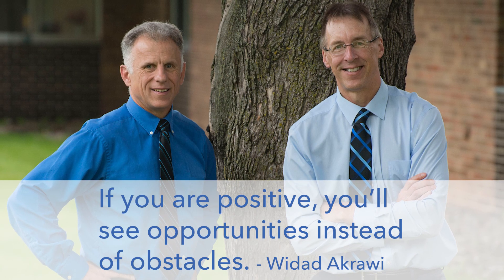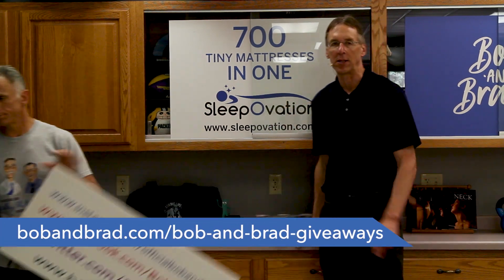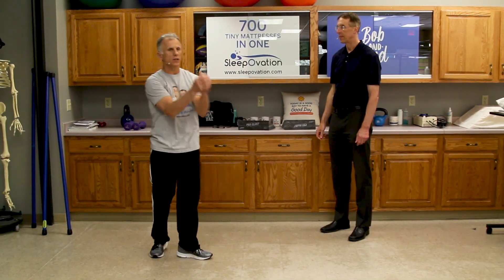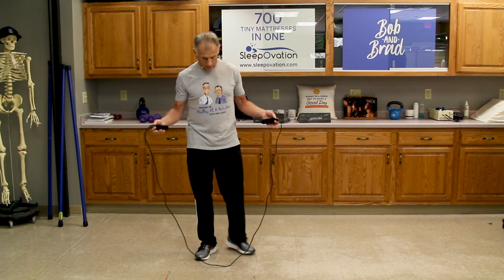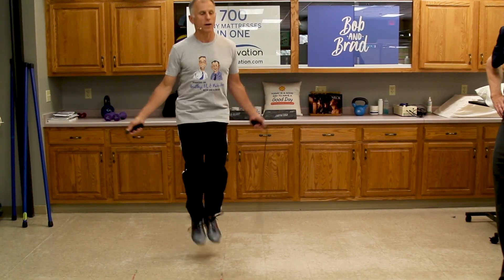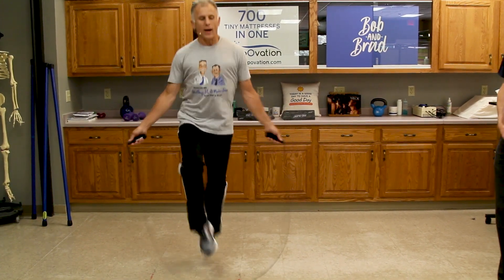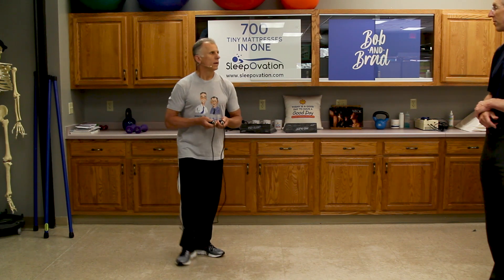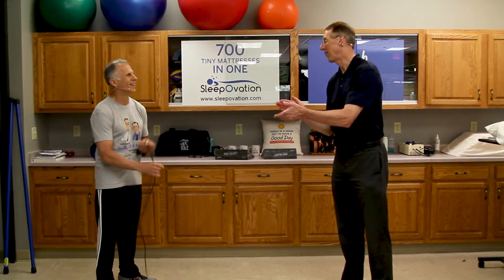5 Minute Jump Rope HIIT Workout: Beginner to Advanced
5 Minute Jump Rope HIIT Workout: Beginner to Advanced

Bob and Brad demonstrate a jump rope routine for beginners to advanced.

We are giving away a Pro-Slant, Slant Board by OPTP.

OPTP is offering a discount if you enter the code: BBPRO.
The Bob & Brad Special price is $20.95 (retail $24.95).